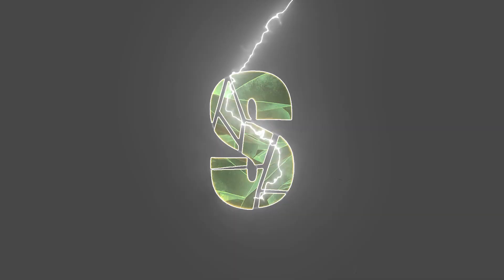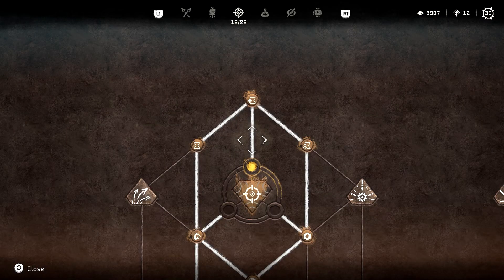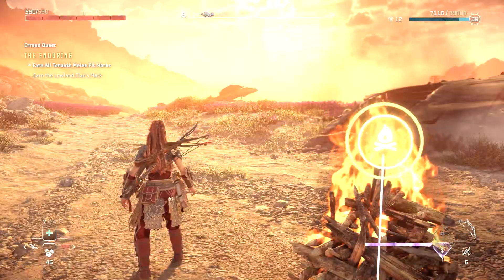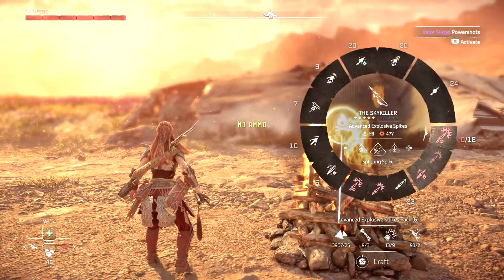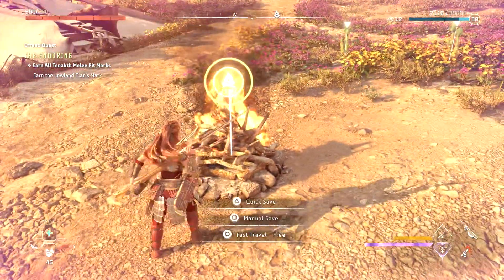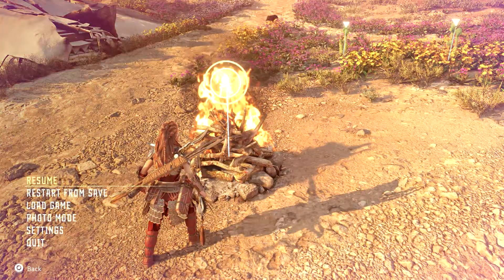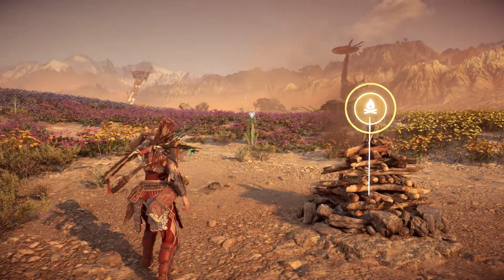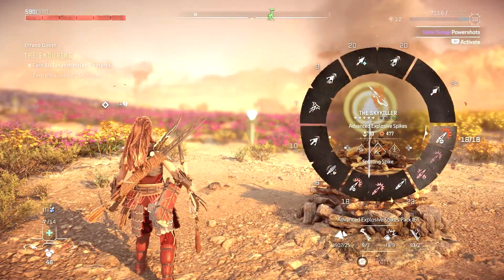Horizon Forbidden West Infinite Ammo Glitch/Exploit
How to make unlimited ammo in Horizon Forbidden West
Requirements:
Powershots Valor Surge Level 3
Campfire to Quicksave
Full Valor Surge Meter

Steps:
1. Select the ammo type you want to refill
2. Use the fully charged Powershots valor surge
3. Quick save at the campfire
4. Reload the quick save

If done correctly the ammo should be completely replenished and you should still have your fully charged valor surge so you can do this over and over again (i.e. unlimited ammo)
It isn't worth doing with every ammo type but some of the advanced ammo types are costly in terms of components and this should really help with upkeeping your ammo stock.